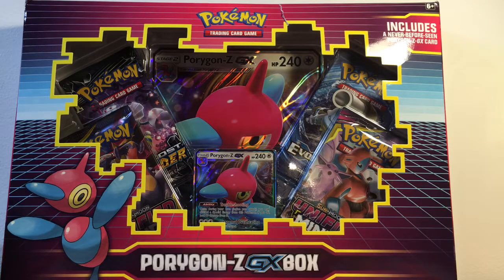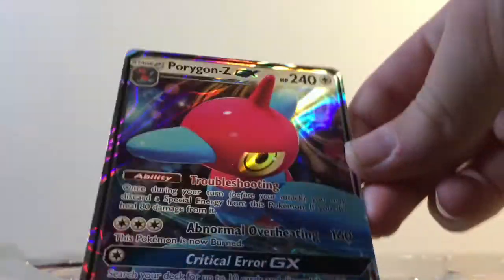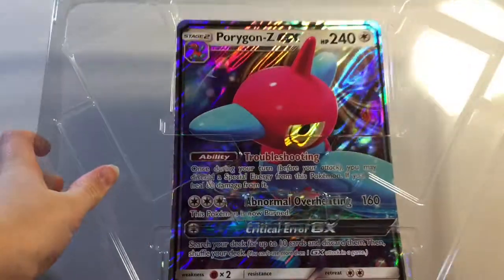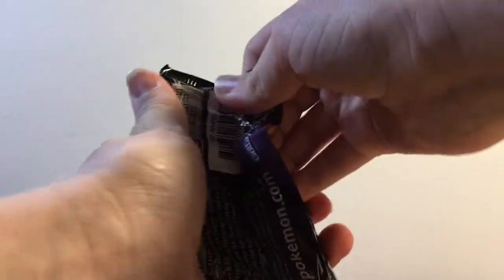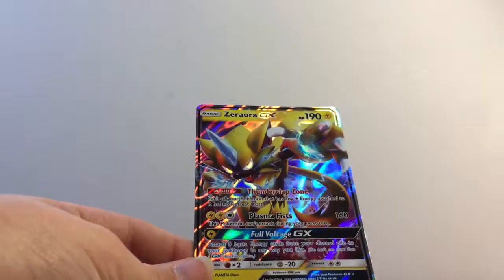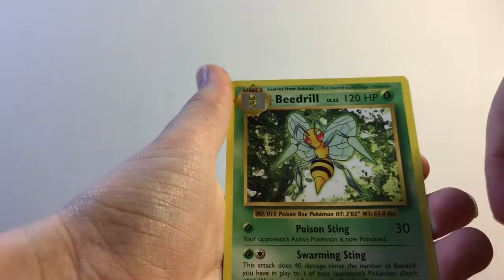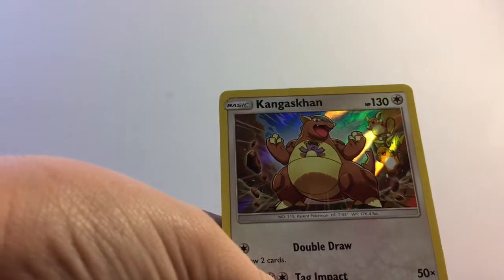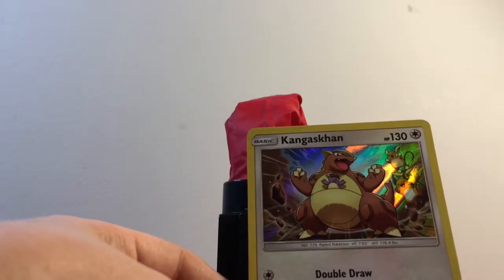Porygon-Z Gx Box